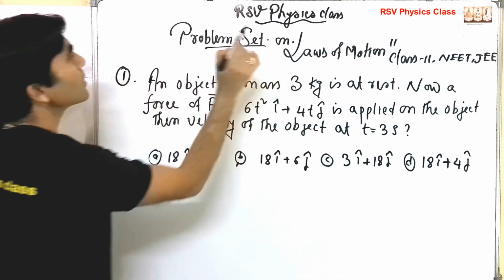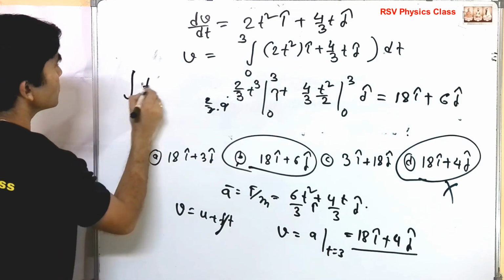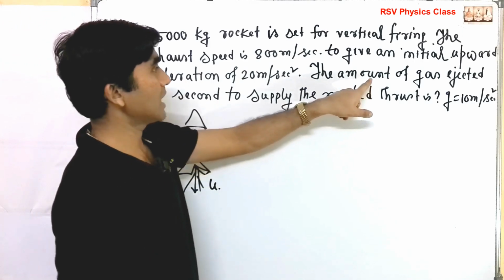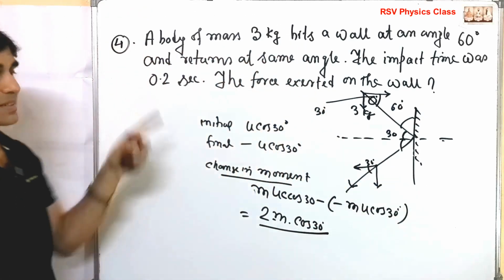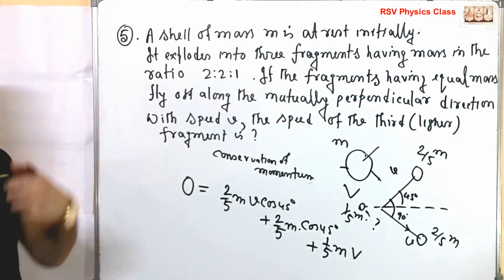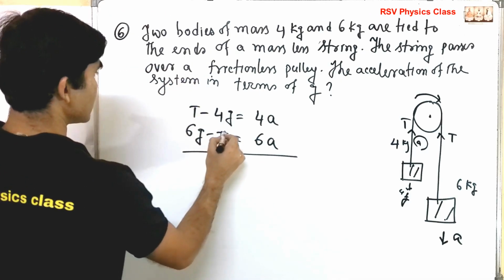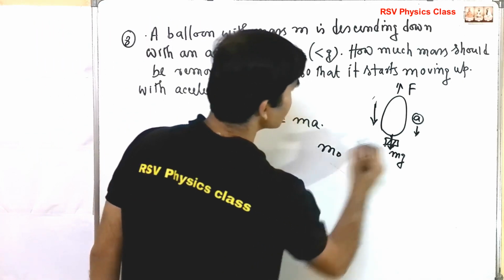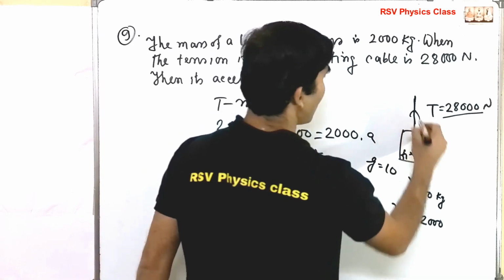Problem set |Laws of Motion| Class 11 NEET JEE | RSV Physics class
This video (Lecture-1 problem set) is on Laws of Motion  for Class-11, JEE, NEET and Board exams by RSV Physics Class by Debasis Sinhamahapatra, Scientist